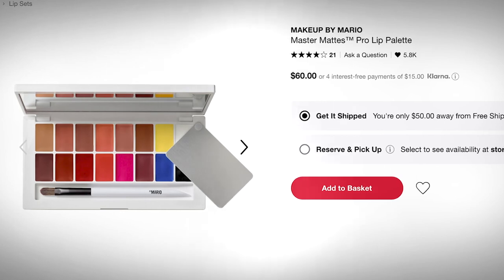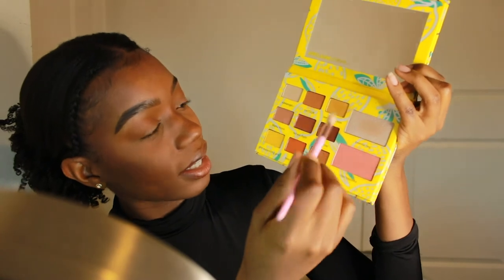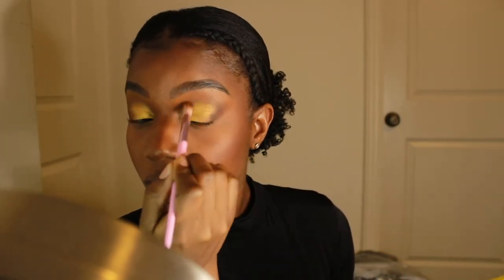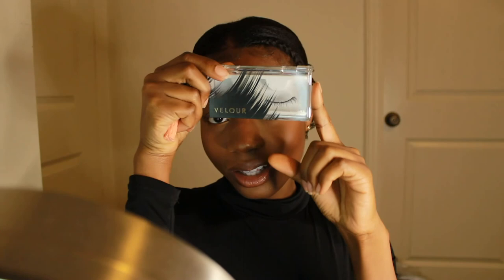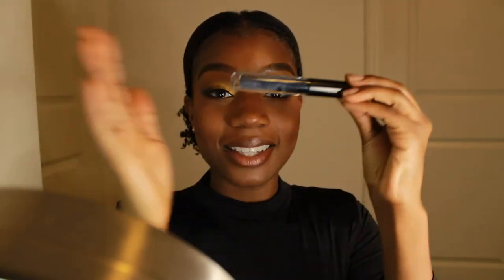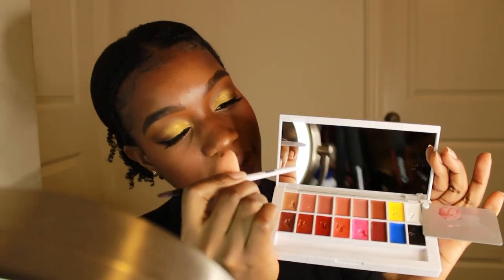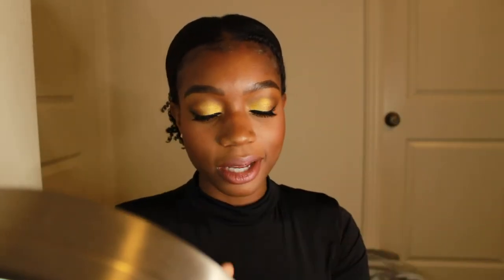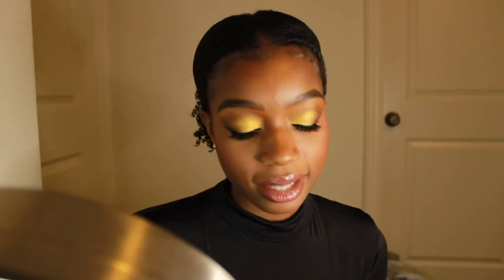VELOUR LASH & GO, MAKEUP BY MARIO LIP PALETTE, ADELAINE MORIN x TARTE --- HIT OR MISS?! | Mo Ola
Hi guys!

Here are my thoughts on the Velour Lash & Go, Makeup By Mario Master Matte's Pro Lip Palette, and the Adelaine Morin x Tarte Palette. I know this is a long one, but I had to show you all how these products perform. Should you go buy them??

Video Edited by: ConorrEdits